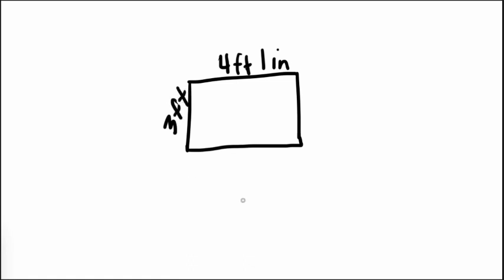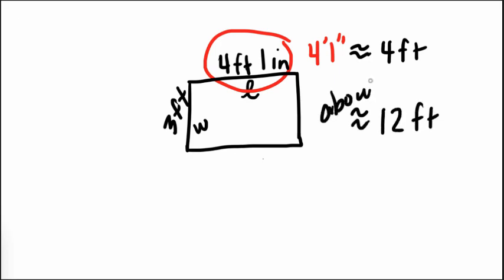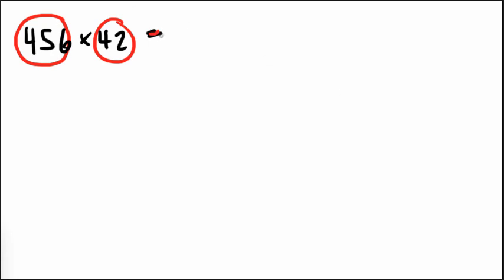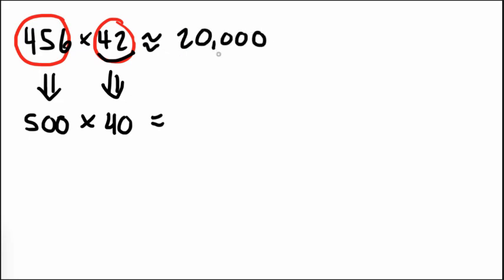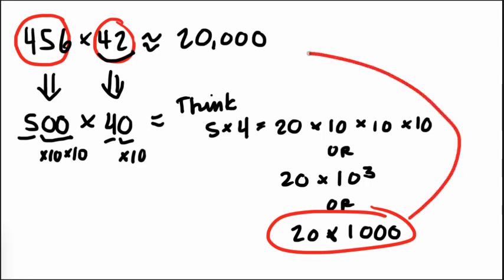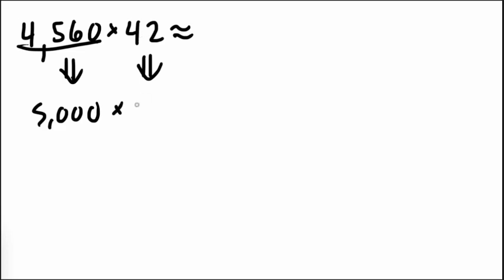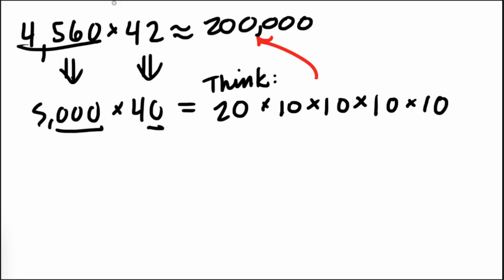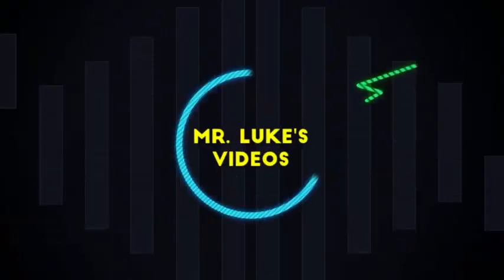Lesson 2: Using Rounding for Products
Rounding and Estimating? Why does it matter and why should I care? Well watch and find out!